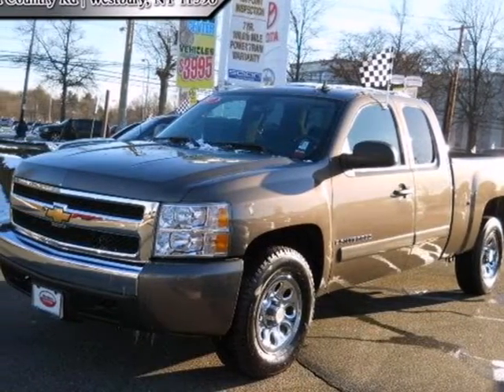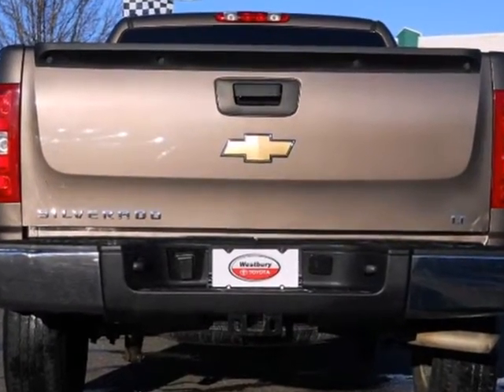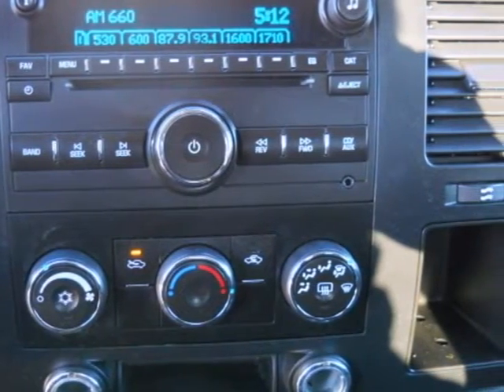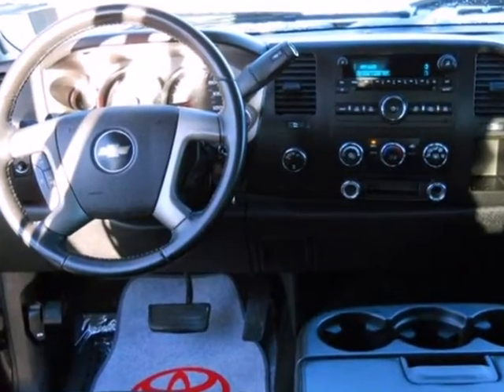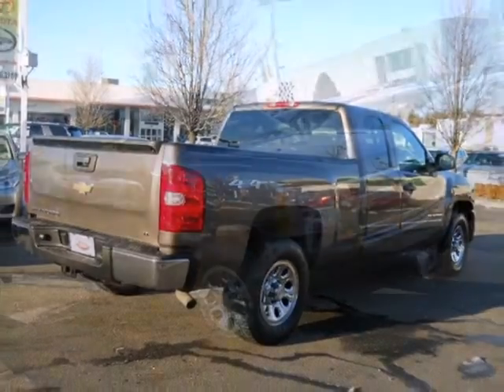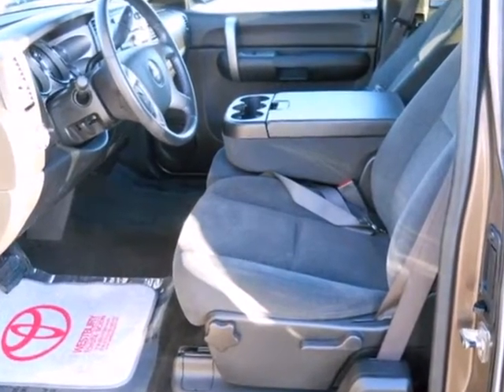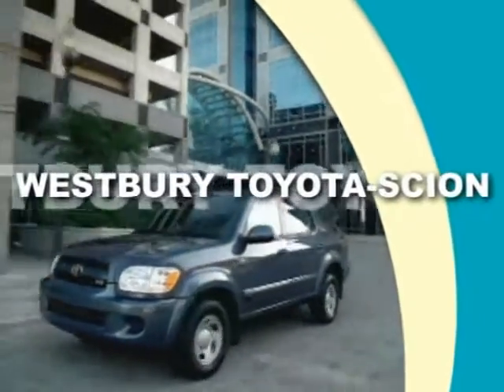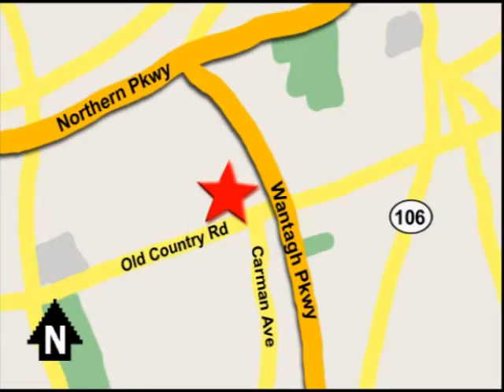2007 Chevrolet Silverado and other C/K1500 #71628674 in SOLD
SOLD - If you are looking for real value on a great used car, Westbury Toyota Scion invites you to come in and test drive this 2007 Chevrolet Silverado and other C/K1500, stock# 71628674. We are conveniently located near Hicksville NY Long_Island New York, NY and known for our great selection, reliability and quality. Come take a look at this 2007 Chevrolet Silverado and other C/K1500 today.

1121 Old Country Road
Hicksville NY Long_Island New York NY, 11590

Westbury Toyota is one of the leading Toyota Corolla and Camry dealers in New York. Your satisfaction is our goal! Here at Westbury Toyota we proudly serve all of the Long Island area and have a full line of new and used cars, trucks and SUVs. No matter what Toyota or Scion vehicle you seek, you'll find a top-notch selection of all models. For great lease deals, specials on new cars, look no further than Westbury Toyota's new and pre-owned inventory of Toyota Avalon or Toyota Rav4 models in Long Island. Whether you're in the market for a used Rav4 or used Corolla, Long Island Toyota dealer Westbury Toyota is ready to serve you.